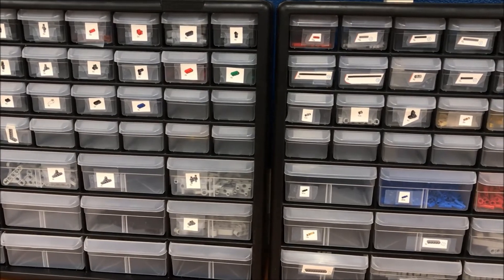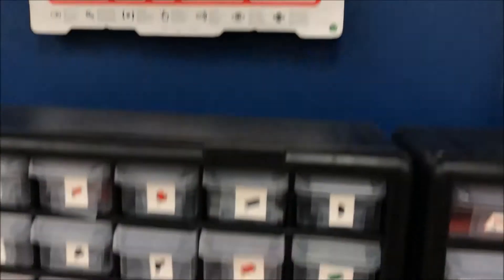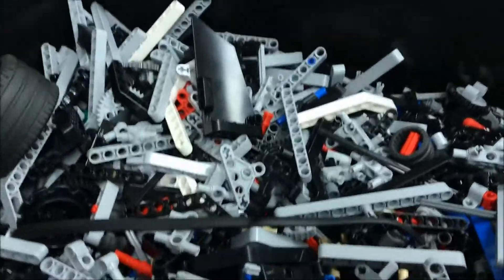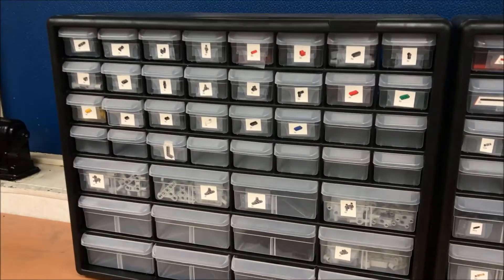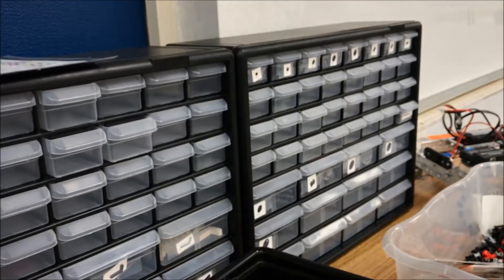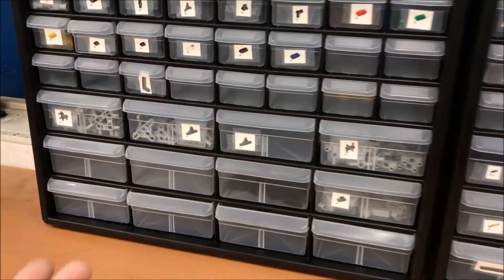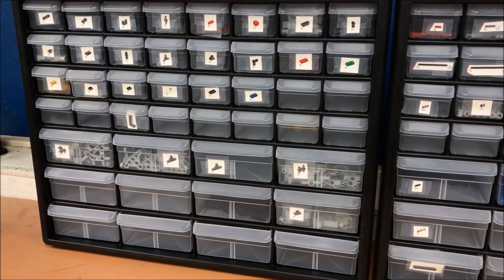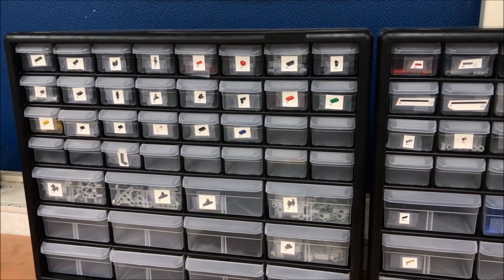"Organizing Cabinets For LEGO EV3 Mindstorms Kit" Robotics Classroom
Hey everyone!!  I got my new cabinets in for organizing the LEGO EV3 Mindstorms Kit.  It is not made by LEGO but does the trick in getting all of your extra pieces organized and stored away.  Here is the link to these cabinets if you're interested.  They already made a huge difference in how long students spend looking for missing pieces so, I'm happy!!!